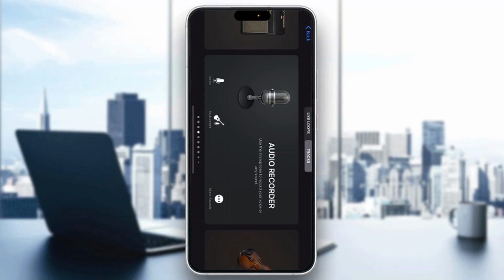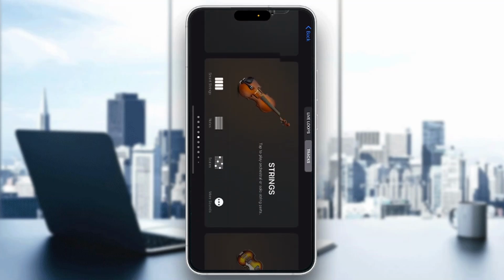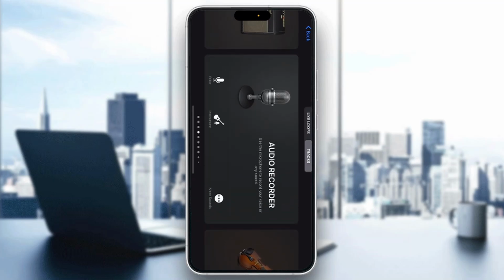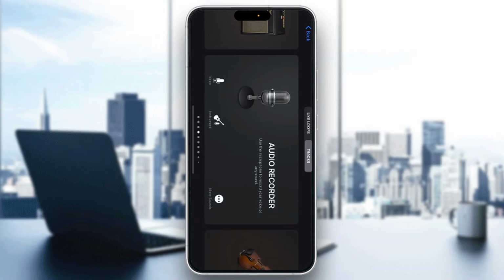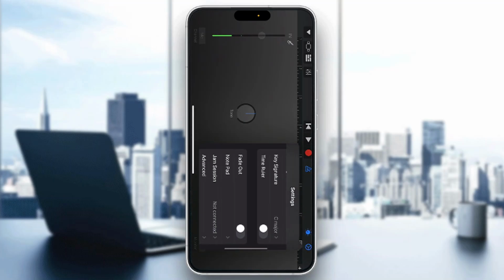How To Fix Latency In GarageBand Tutorial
Today we talk about fix latency in garageband,garageband tutorial,audio interface latency,garageband